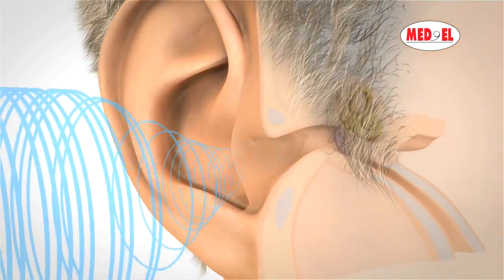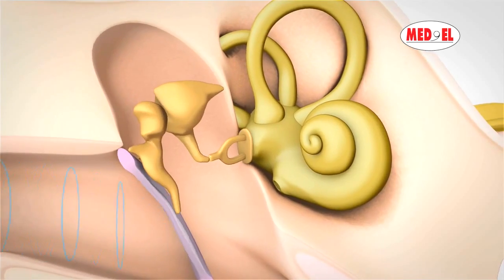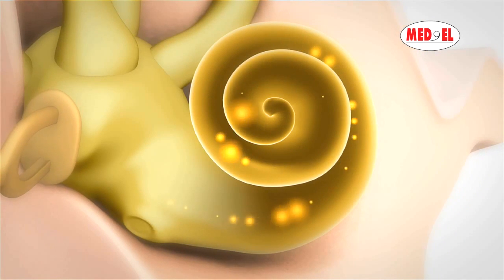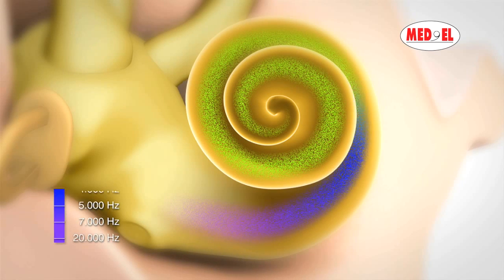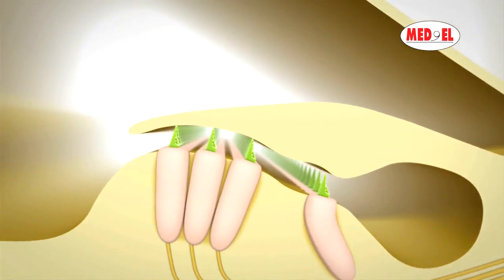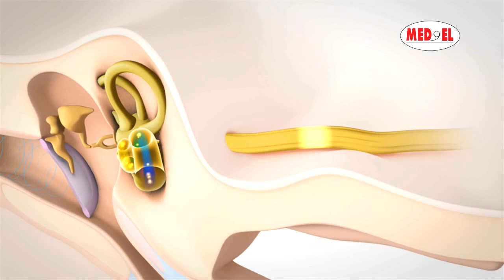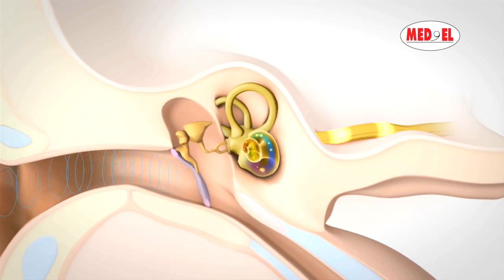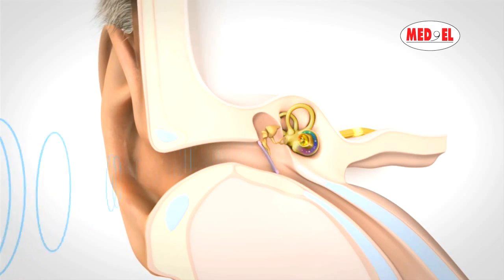The Process of Hearing and How it Works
Thank you Med El.